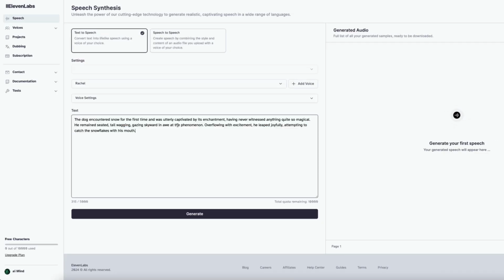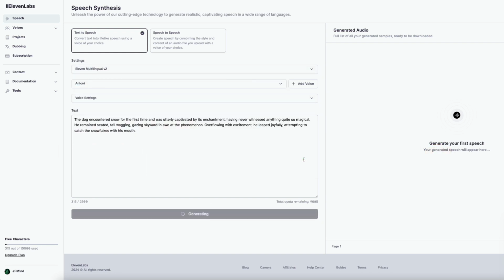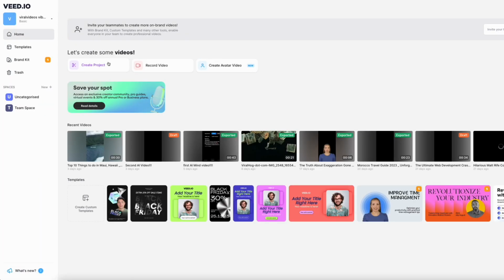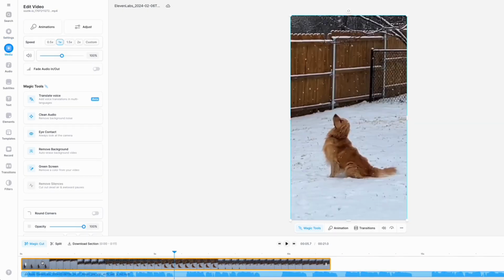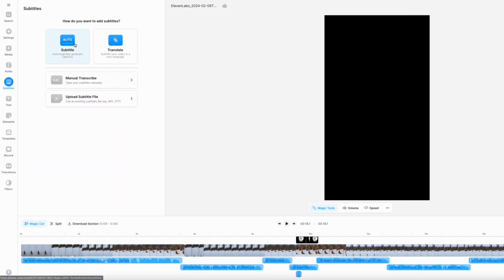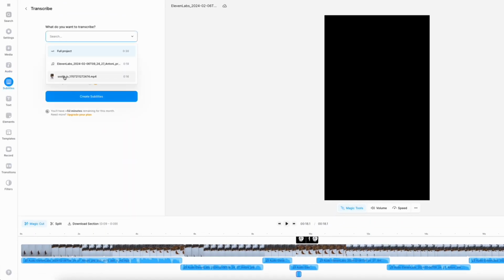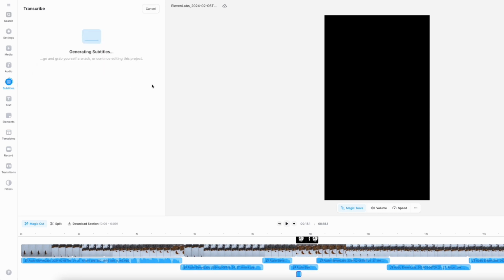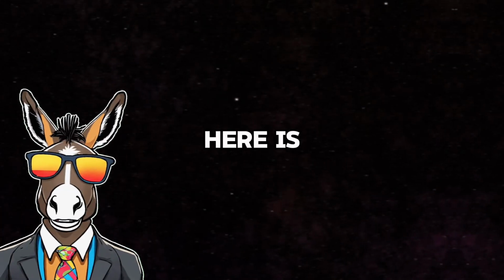How to Easy Make New NICHE AI Viral Shorts | EASY 100k Views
In this video, I'm going to show you how to easy make AI viral shorts in heartwarming/wholesome NICHE! It is very easy, I've got 100k views only from 10 shorts! This step by step guide will show you how to do it. You can start making short form content from now on. You can also make money online from these video by uploading them to Youtube or TikTok.

0:00 Intro
0:18 Find Idea
0:58 Transcribing the text
1:29 Editing the video
2:11 Final Result
2:37 Outro